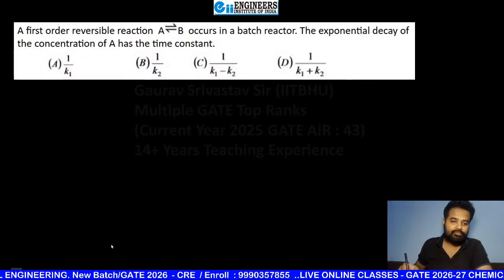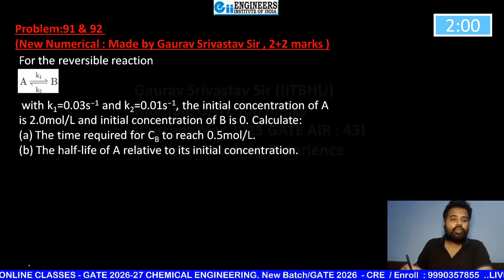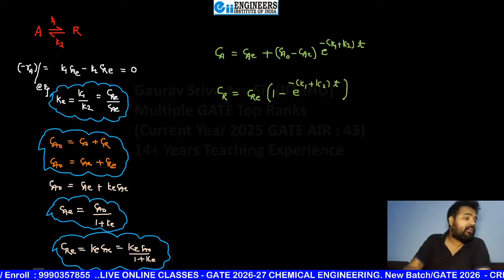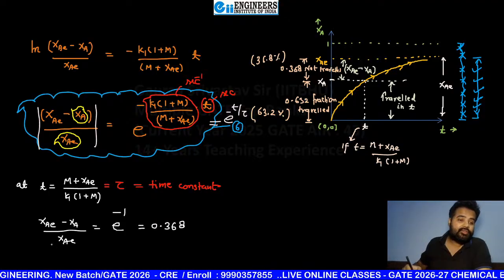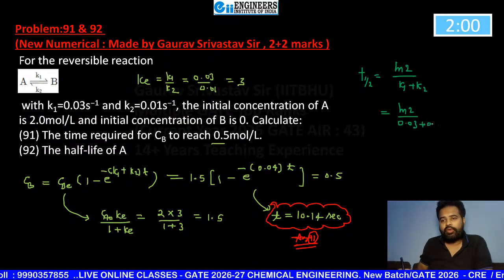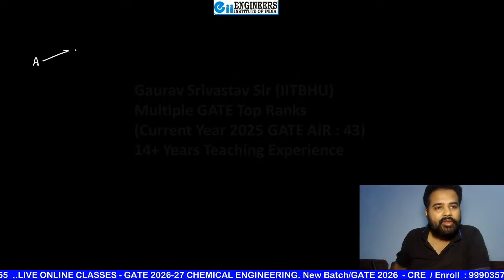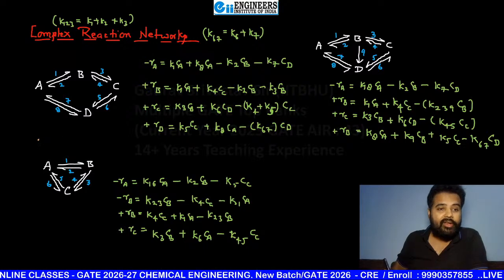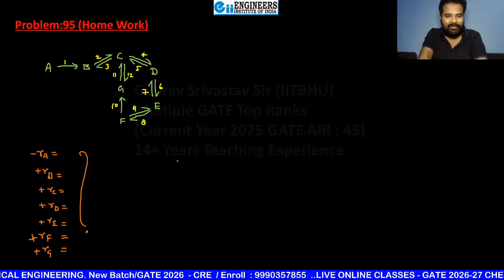Lecture No. 19 CRE : Reversible & Complex Reaction Kinetics - II , Chemical Engineering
Lecture No. 19 CRE
📅 Date: 03 July 2025
⏰ Time:8:00 PM

🎯 GATE 2026 Online Classes for Chemical Engineering (CH) – Start Your Preparation with the Best!

📚 Subject Highlight: Chemical Reaction Engineering (CRE)
Kickstart your journey to crack GATE 2026 with in-depth CRE lectures, designed to build strong conceptual foundations from basics to advanced levels. Perfect for students aiming to excel in GATE & PSU exams.

👨‍🏫 Learn from India's top educators at Engineers Institute of India (Eii) – a trusted name in GATE coaching for Chemical Engineering. Our online classes offer:
✅ Interactive Live Lectures
✅ Well-structured Course Content
✅ Practice Questions + Assignments
✅ Doubt-solving sessions
✅ Regular Mock Tests & Analysis
✅ GATE-focused Study Material

🔍 Why Choose Eii for GATE Chemical?
Eii is known for its specialized coaching and result-oriented approach. Our courses are designed to maximize your score and boost your confidence to succeed in GATE and top PSUs.

📆 Admissions Open for GATE 2026
🚀 Join Now & Begin Your Preparation Early!

Engineers Institute of India (Eii) stands as a trusted and top-tier institute for GATE Chemical Engineering preparation. The institute offers a comprehensive and structured course fully aligned with the revised GATE 2026 syllabus, ensuring that every topic is covered in-depth and with precision. The course is designed from the basics level, making it ideal for students from all academic backgrounds. With 100% result-oriented preparation and a clear study roadmap, students receive personalized guidance, subject-wise planning, and consistent practice to maximize their potential. Eii’s updated course materials, expert-led classes, and strategic test series provide the perfect foundation for aspirants who are serious about securing a top rank in GATE. Whether you're beginning your preparation or targeting final revisions, Eii delivers a complete learning ecosystem with guaranteed success outcomes.